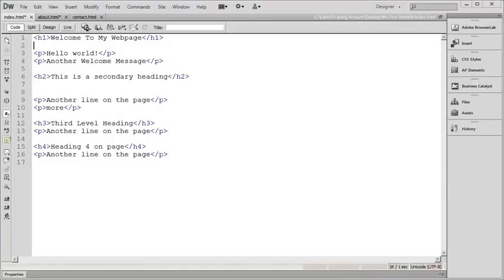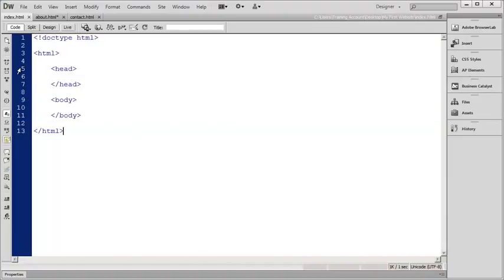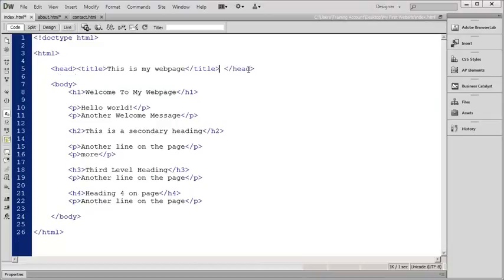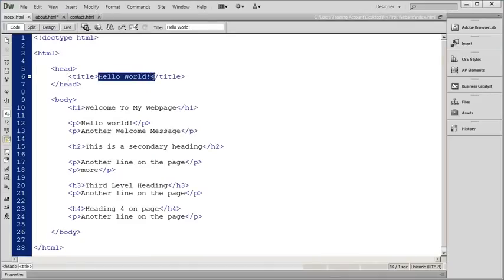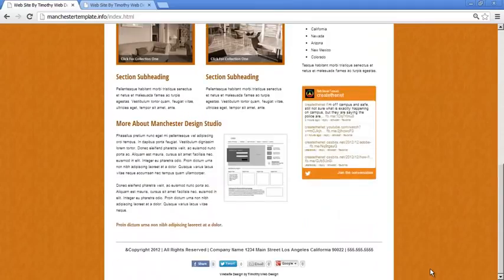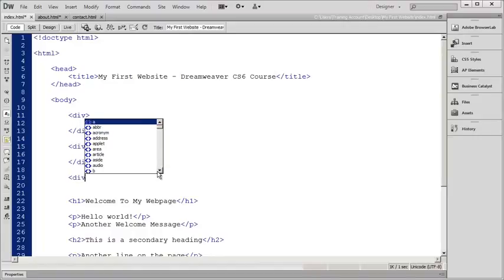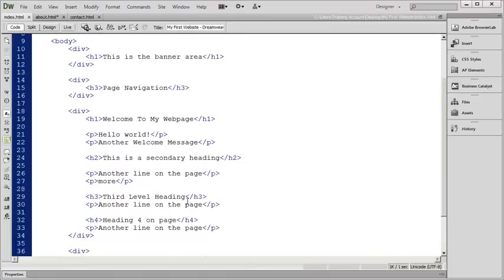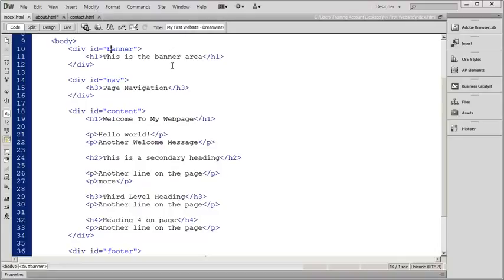Introduction to Dreamweaver Tutorial CS6